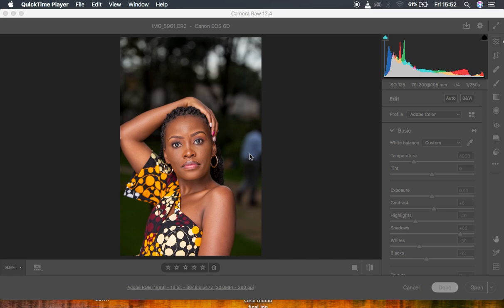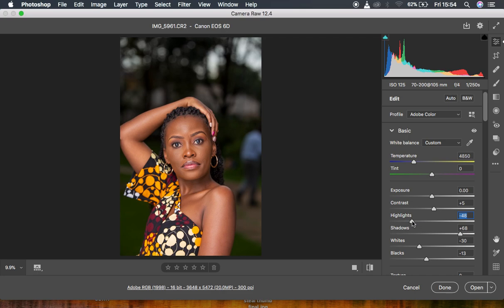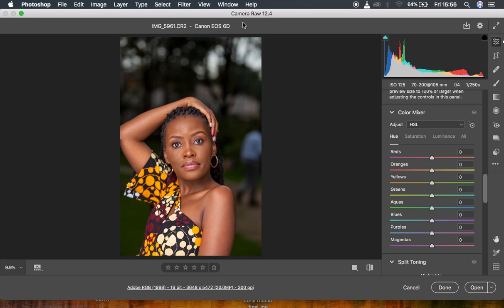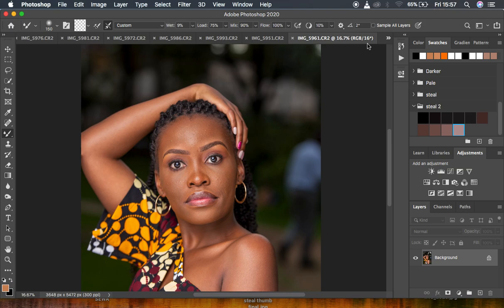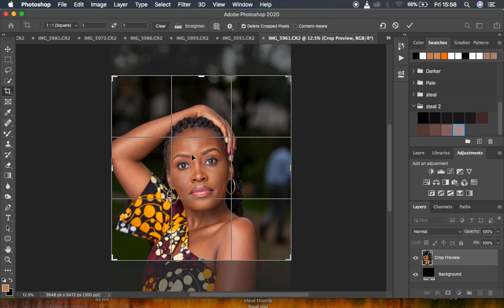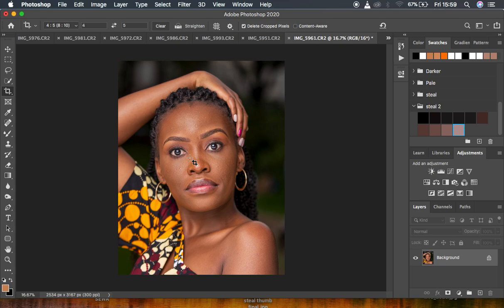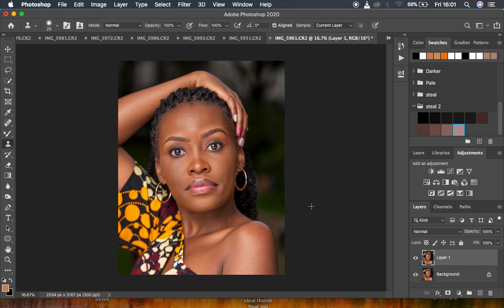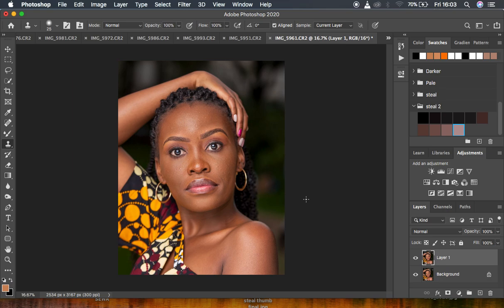5 Skin Retouching Tips To Make You Better In Photoshop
5 Skin Retouching Tips To Make You Better In Photoshop